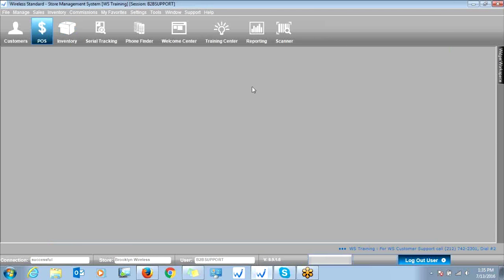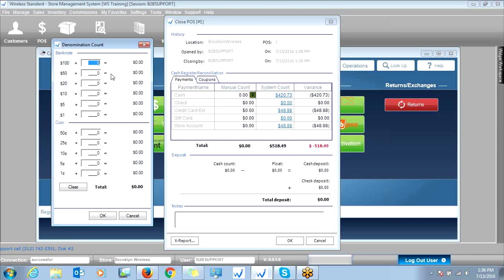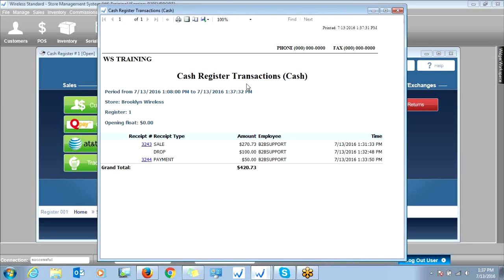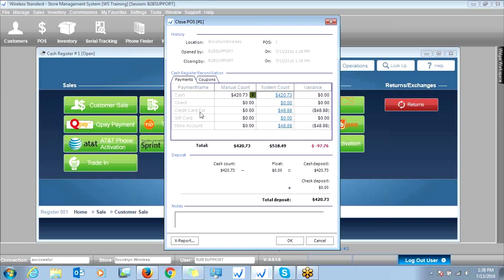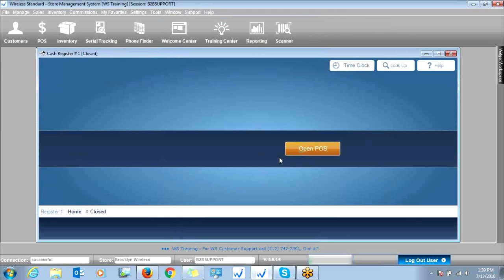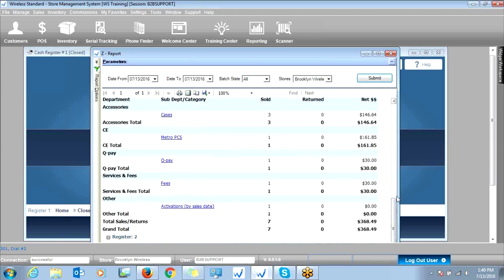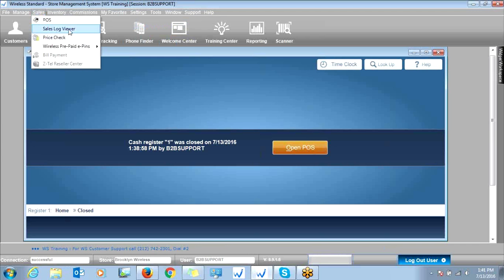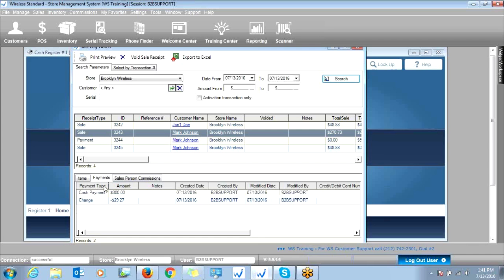B2B Soft Sales - Close Register Z report sales log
Close Register, retrieve Z report and sales log in B2B Soft sales module